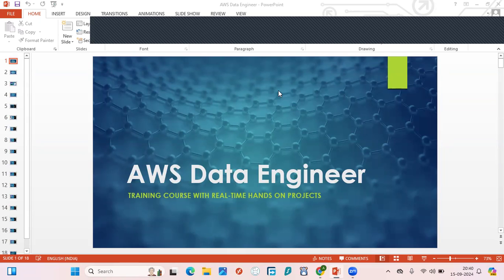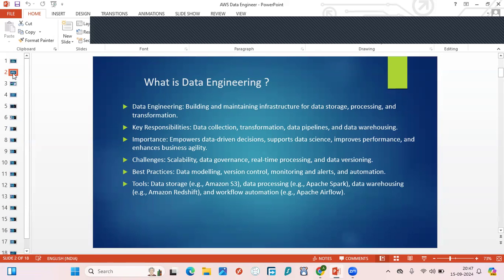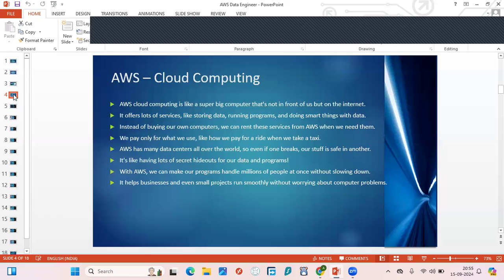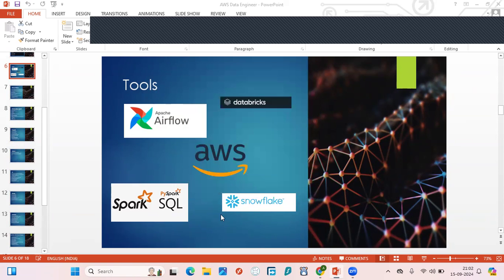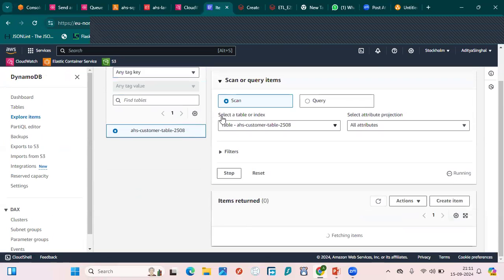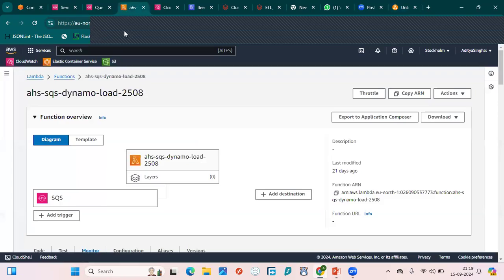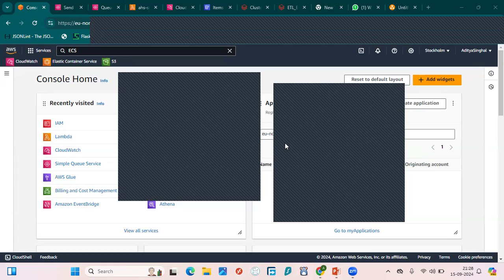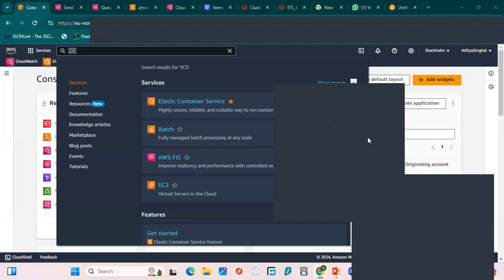AWS_Data_Engineer_by_Aditya | redshift glue Athena kinesis spark emr s3 lambda iam python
*Prerequisites:*

1. At least 2 years of hands-on experience working on AWS
Experience and expertise working with AWS services to design, build, secure, and maintain analytics solutions
2. Python / SQL knowledge

1. Students should have sufficient AWS knowledge and have 2 years or more experience with AWS
2. Beginners can also learn from scratch but will have to go through extensive lectures
3. Existing AWS power users
4. Beginner python developers curious for data science
5. Data engineers
6. BI/ ETL Developers
7. Data Scientists / Analysts
8. Anyone from technical background who wants to learn Data engineering in AWS

*Certification:*  AWS Data Analytics Speciality